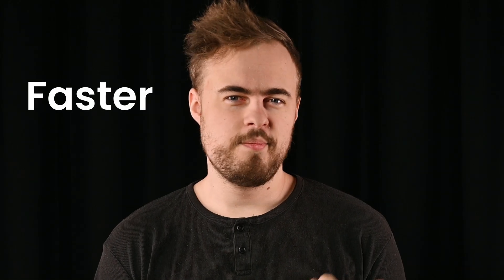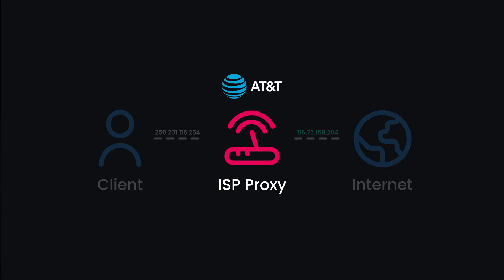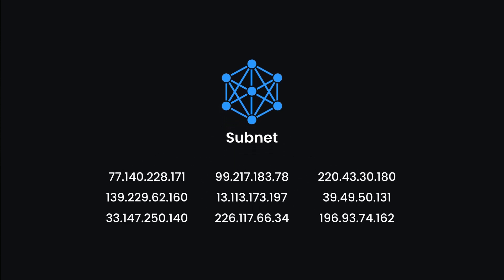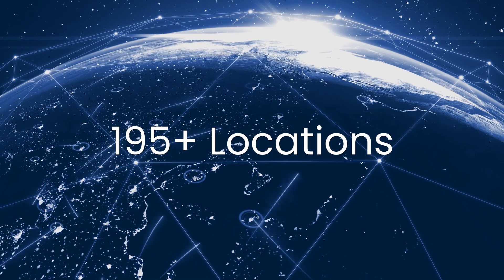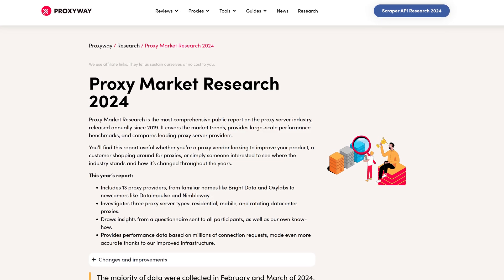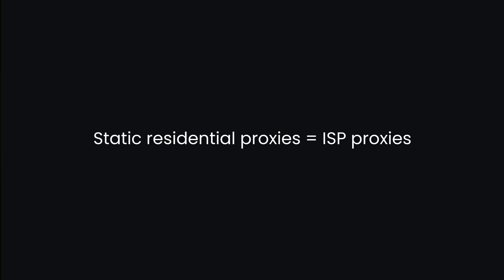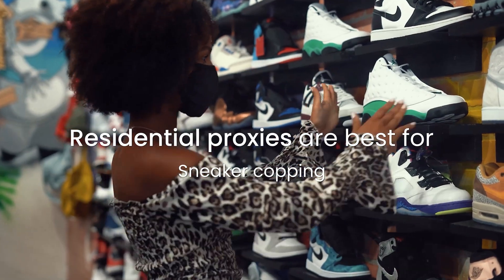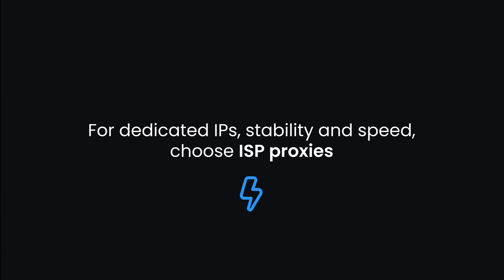ISP Proxies vs Residential Proxies: Which One to Use?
ISP vs Residential proxies. Which one is faster? Better? Cheaper? Which proxy service should you use?

💡 In this video, you'll learn:
- What ISP and residential proxies are
- Key differences between ISP proxies and residential proxies
- Advantages and drawbacks of each proxy type
- Use cases for ISP vs residential proxies
- Which type is faster, more reliable, and cost-effective

Whether you’re into web scraping, managing multiple eCommerce accounts, accessing geo-restricted content, or need top-level anonymity for your projects, this guide will answer your questions!

FAQs:
❓What’s the difference between ISP and Residential proxies?
ISP proxies are IP addresses registered to ISPs, offering high speed and reliability, while residential proxies come from real user devices, providing top anonymity and IP diversity.

❓Which proxy is better for web scraping?
Both types work well for scraping. Choose ISP proxies for stable, high-speed connections and residential proxies for sites with strict anti-bot measures.

❓Are ISP proxies cheaper than residential proxies?
Pricing depends on the provider, but residential proxies are often more cost-effective for high-traffic needs, whereas ISP proxies are better if you need dedicated IPs and consistent speeds.

❓What are "static residential proxies"?
Static residential proxies are essentially ISP proxies, giving the appearance of a home IP but with data center-like stability.

❓ Can I use ISP proxies for managing multiple accounts?
Yes, ISP proxies are ideal for account management, especially on eCommerce and social media platforms where consistent IPs are needed.